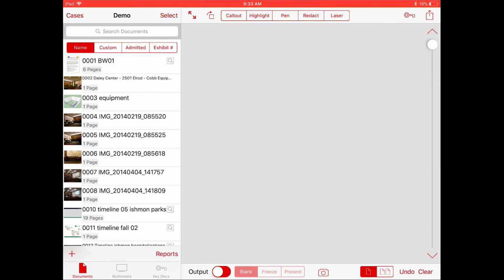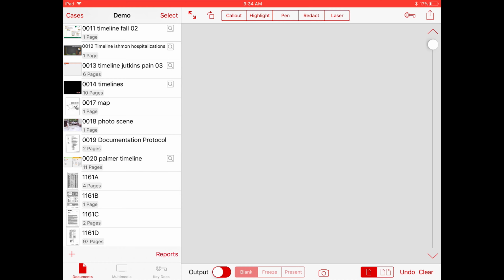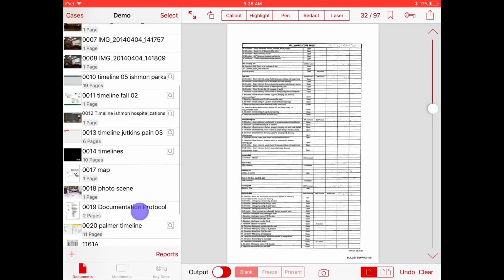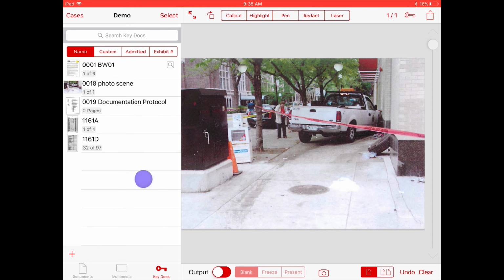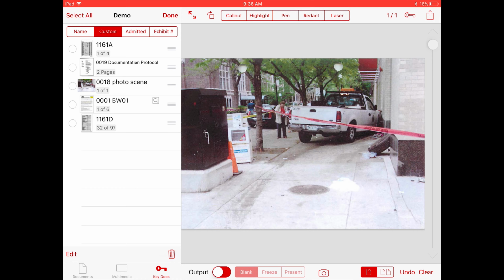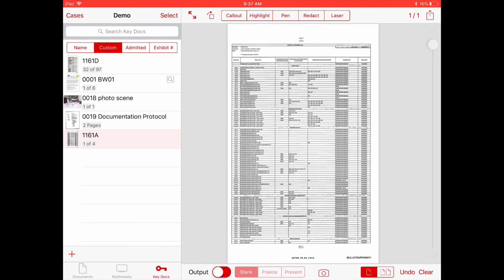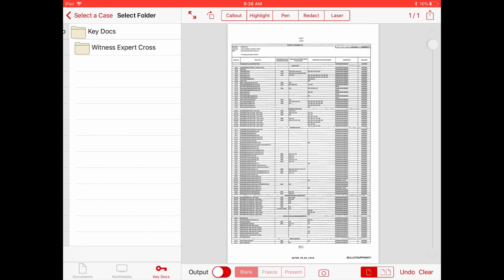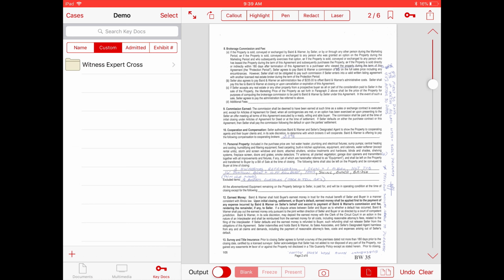TRIALPAD SHORTCUTS - Using KeyDocs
Keydocs is a tool that you can use within TrialPad to organize and speed up your trial presentation. It lets you take single pages or documents that you need from your main case file and organize them in a way that puts a condensed list of hot docs right at your fingertips.